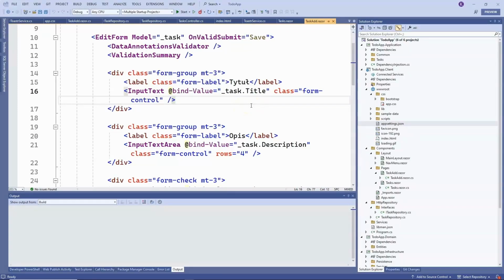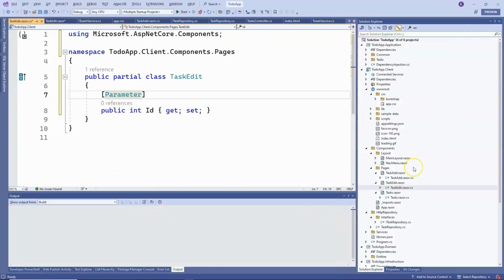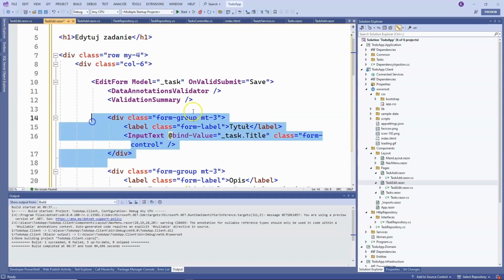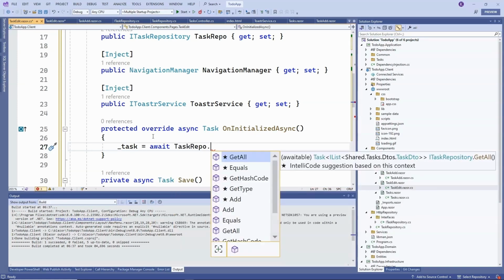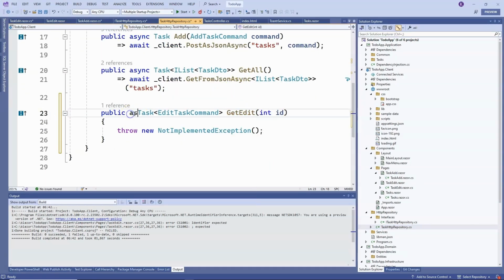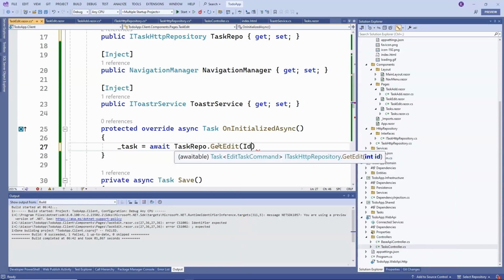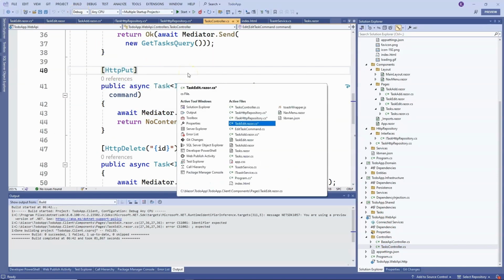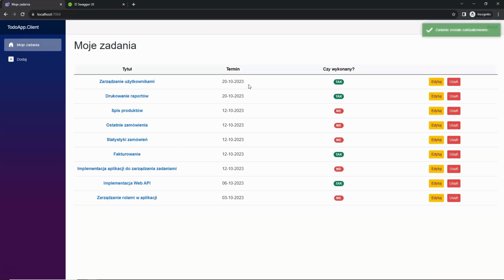Update Functionality in Blazor – Build a Complete Project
Add update functionality to your Blazor app! This tutorial covers editing existing data and dynamically updating the user interface in your project.